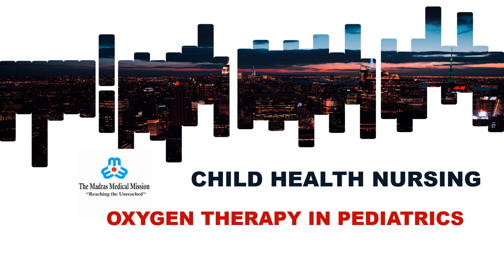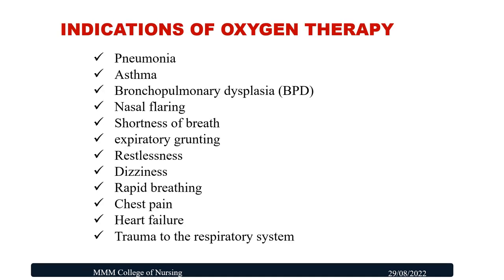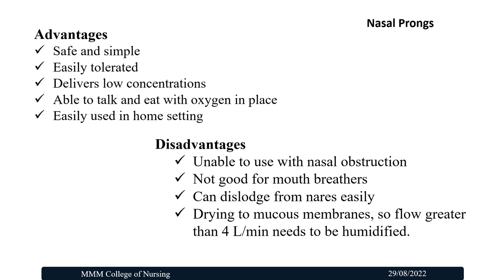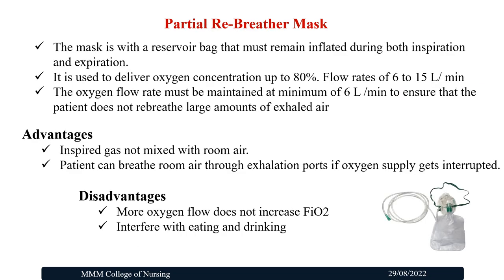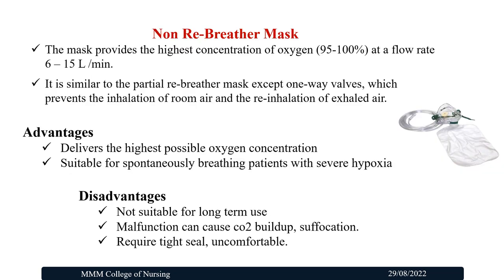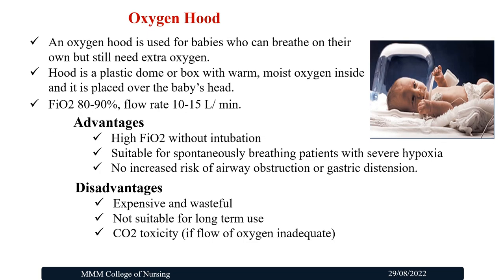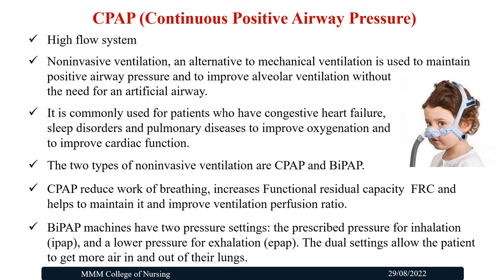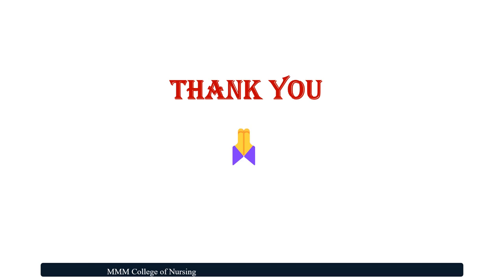Oxygen Therapy in Pediatrics